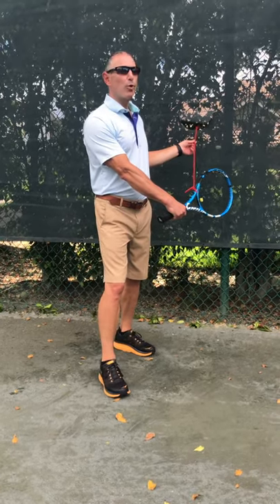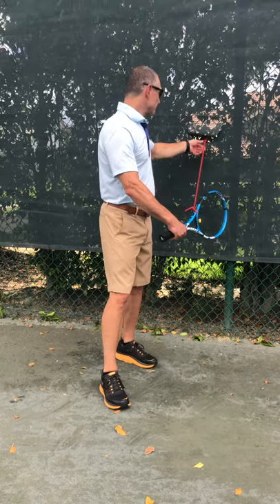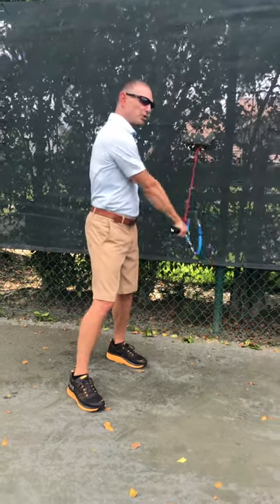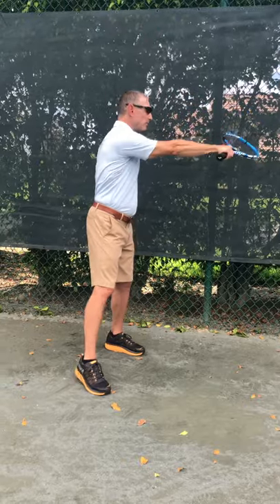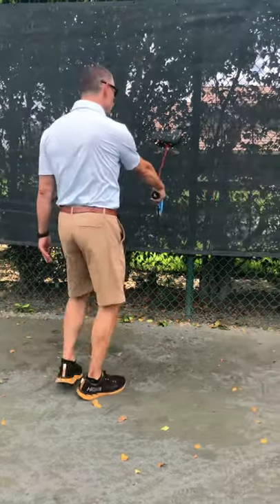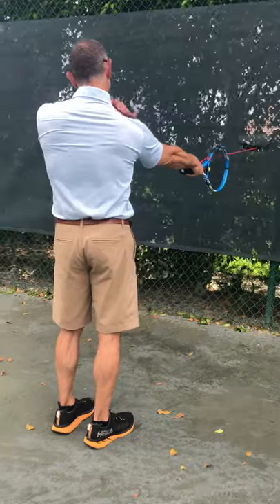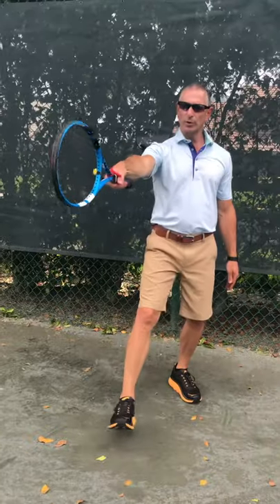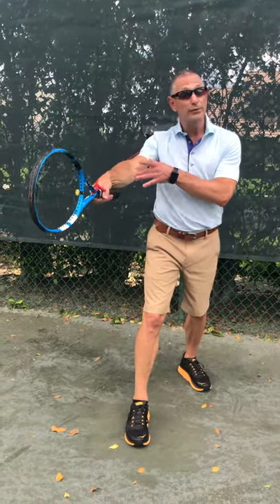Get your Shoulders Warmed up for Tennis & Prevent Rotator Cuff Injuries.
Dr Duke personally demonstrates several Dynaband exercises attached to a tennis racquet to wake up the rotator cuff and prevent shoulder injuries .